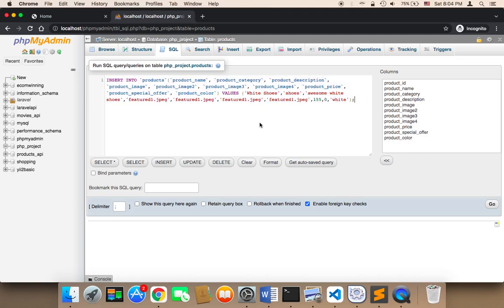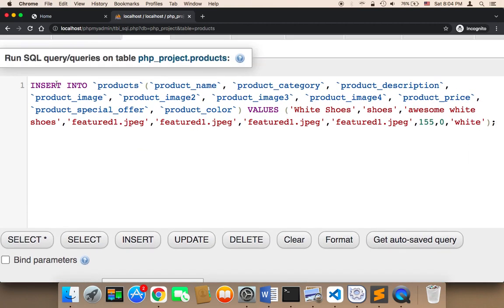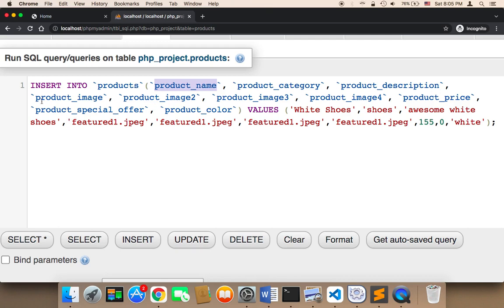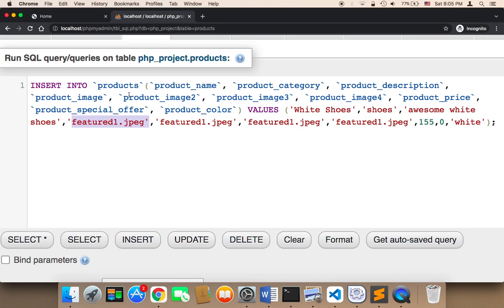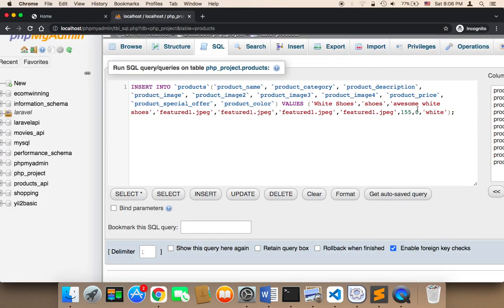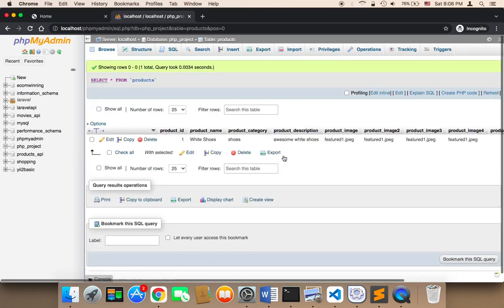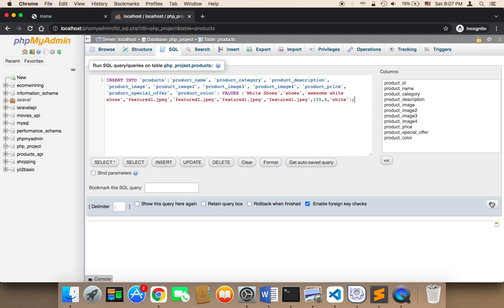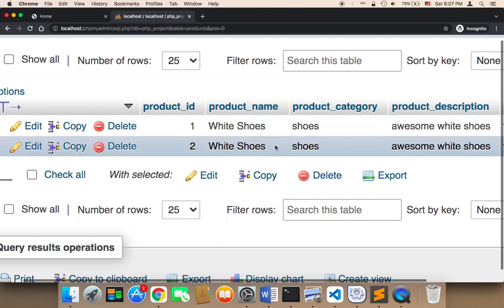Create E-commerce Website Using PHP - Part 58